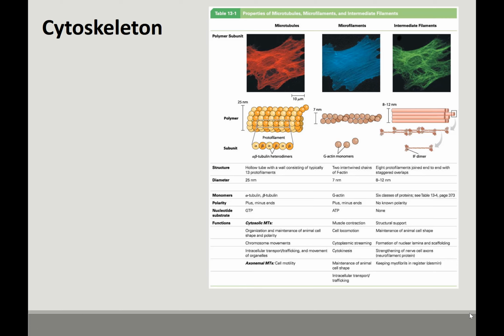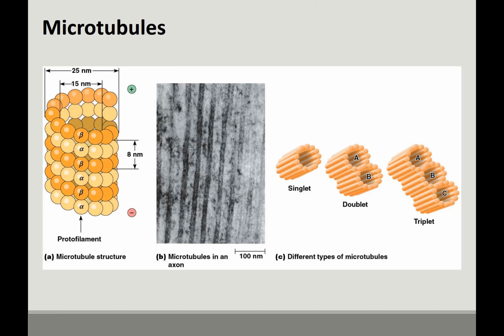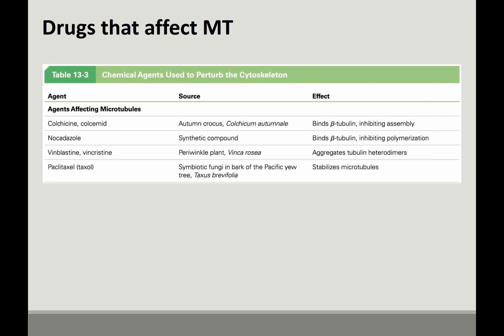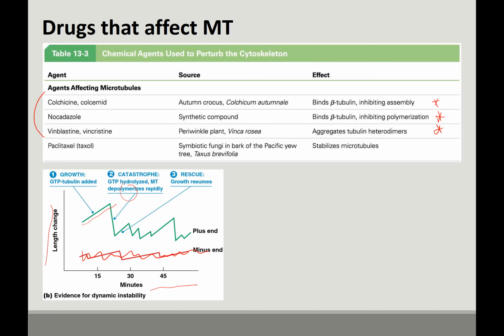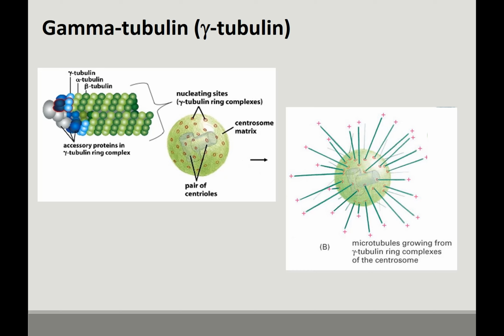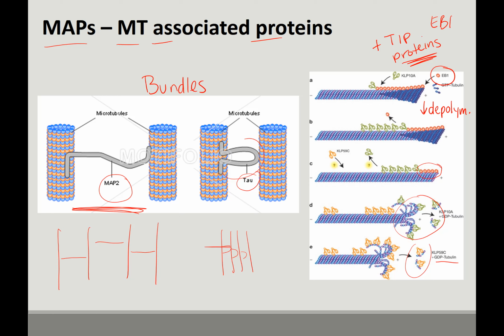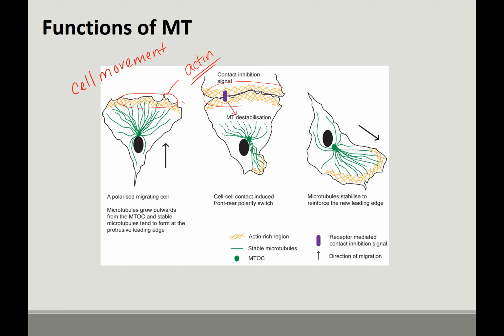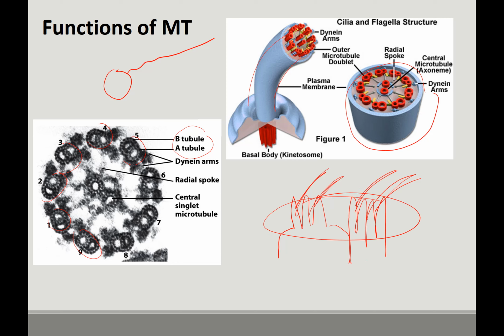Chapter 13 ppt Microtubules